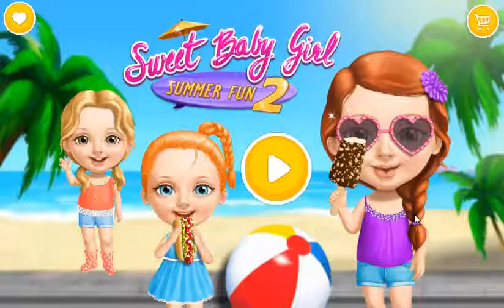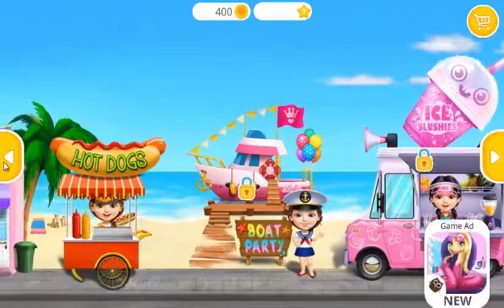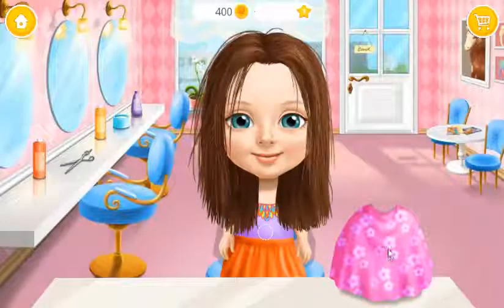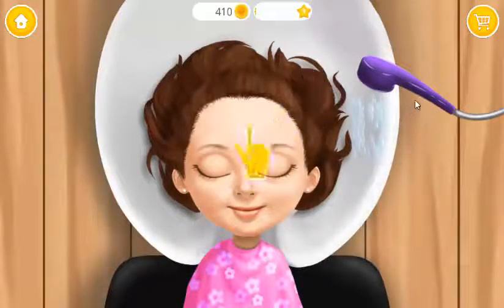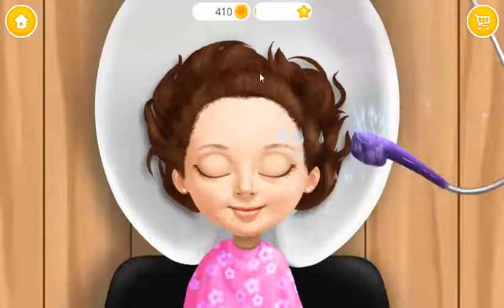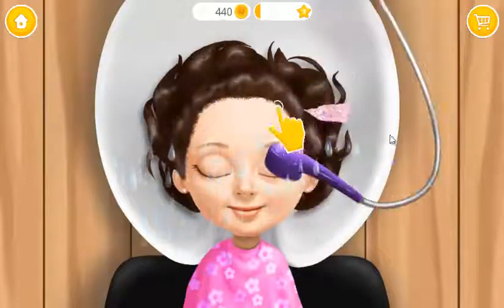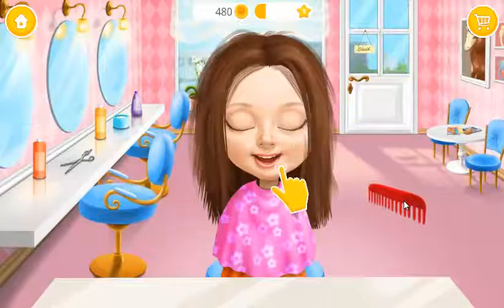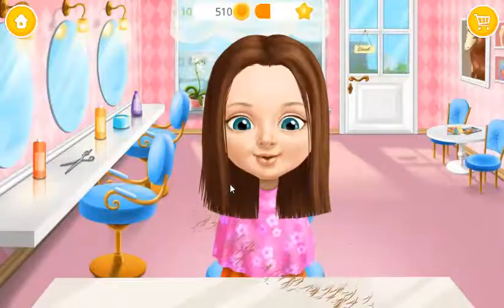Kids game leanning l Sweet Baby Girl Summer Fun 2 l Kids Toys review TV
Sweet Baby Girl Summer Fun 2 - Holiday Resort Spa-hair salon